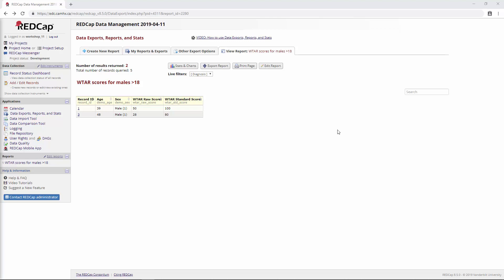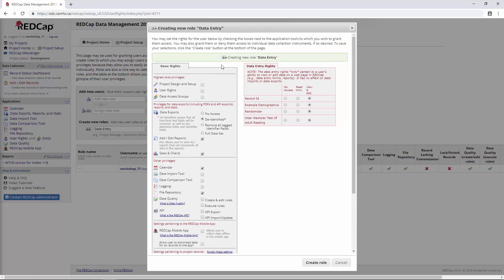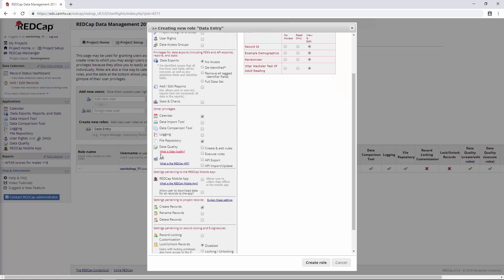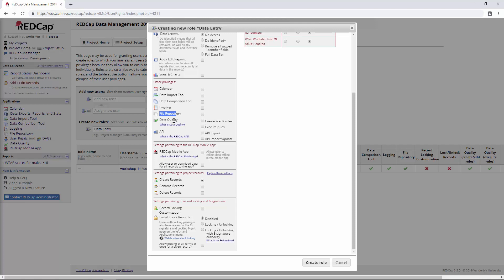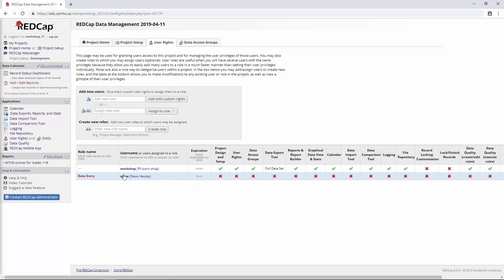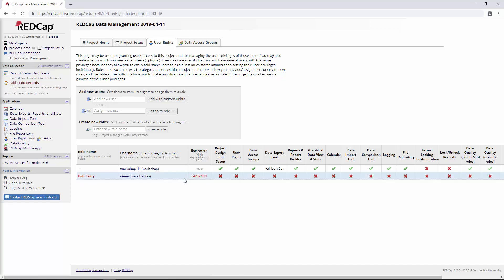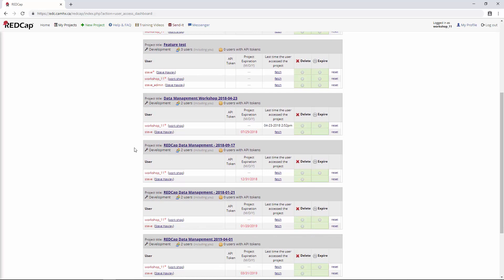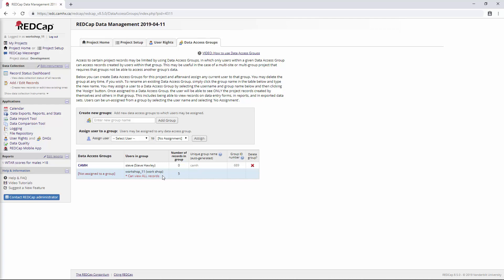REDCap Data Management, Security & Randomization - Part 3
This section will cover:
1. User rights
2. Data Access Groups